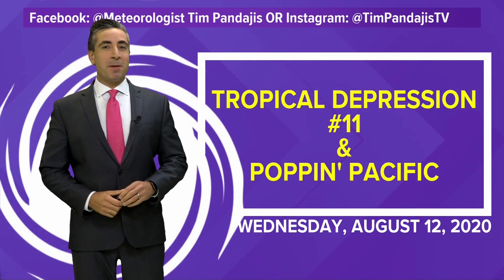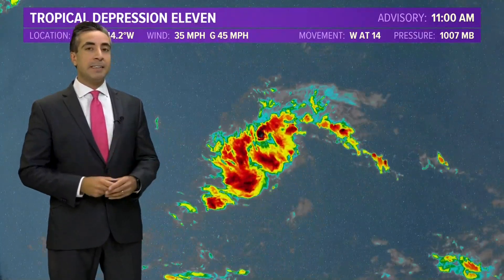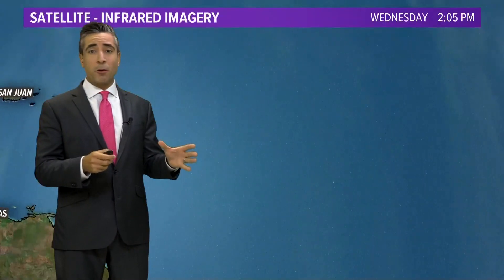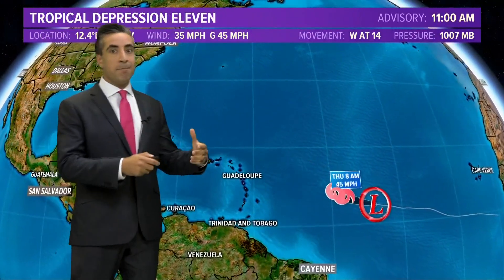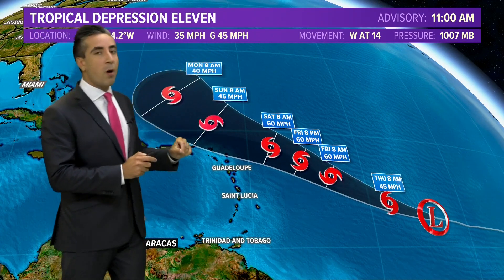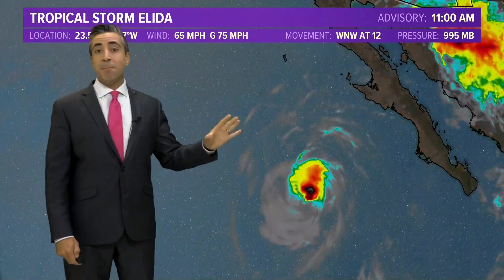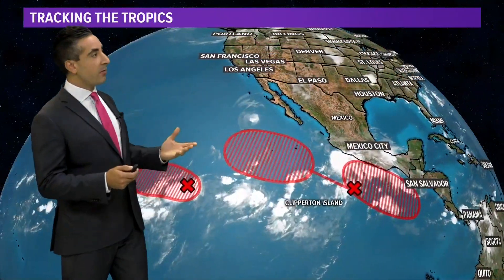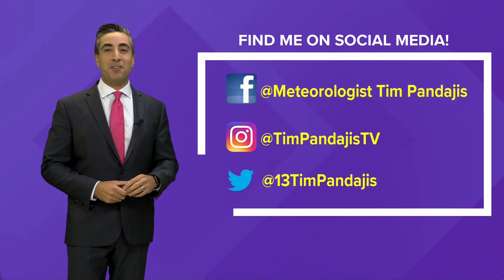Tropics Update: Tropical Depression 11, likely to strengthen into Tropical Storm Josephine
Tropical Depression 11 is likely to strengthen into Tropical Storm Josephine soon. Meteorologist Tim Pandajis gives a tropics update.